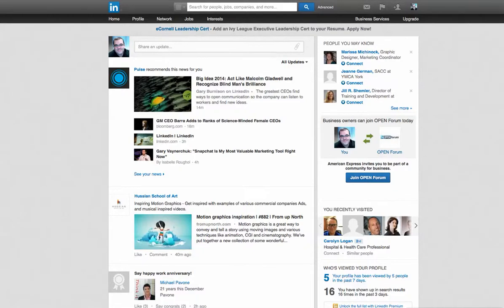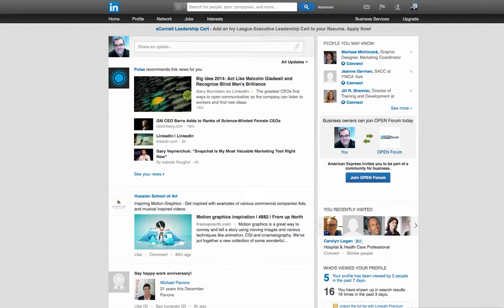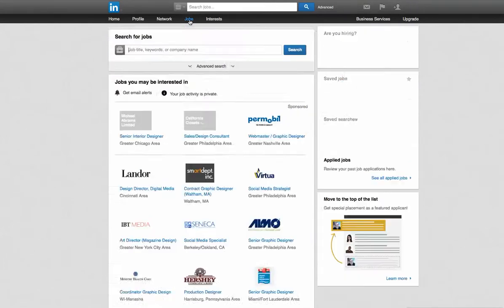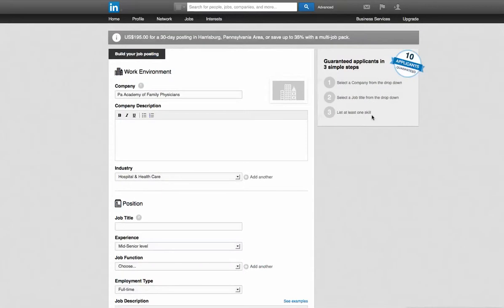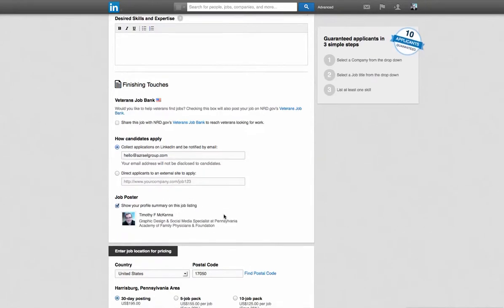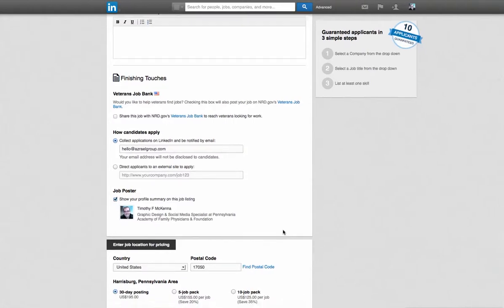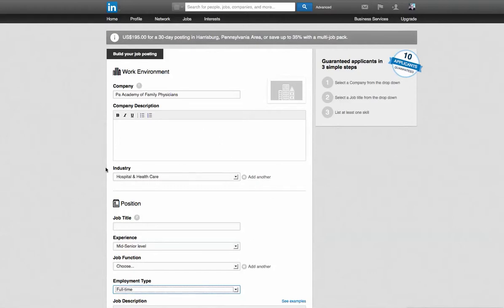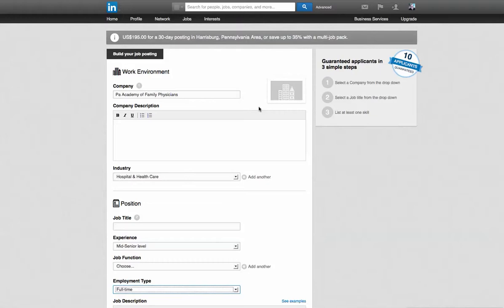LinkedIn Creating Job Postings